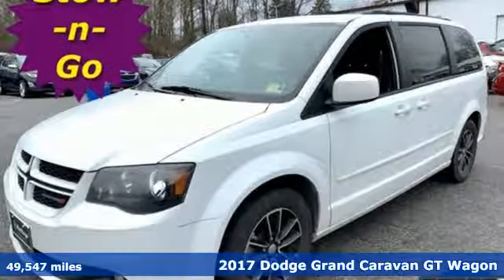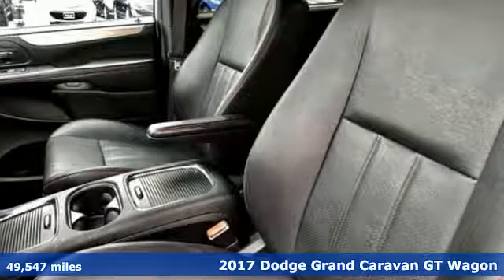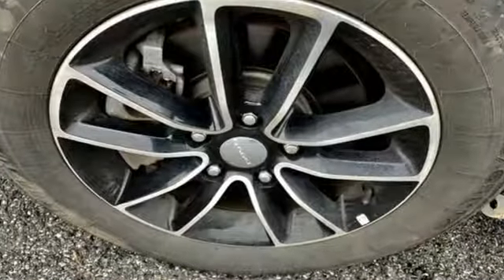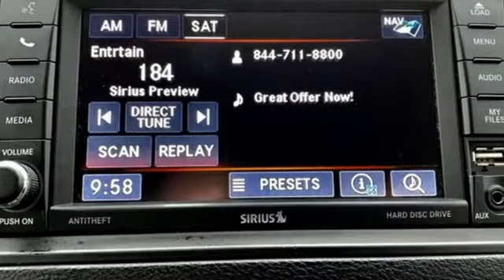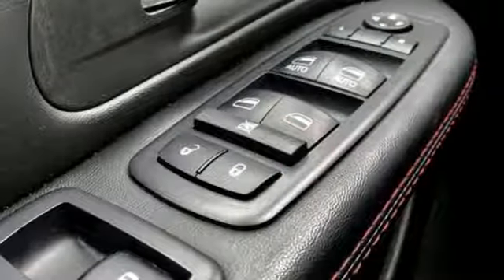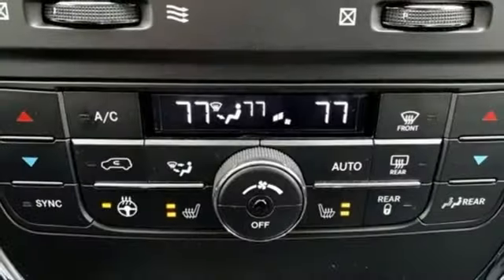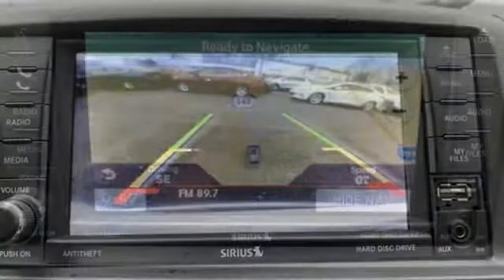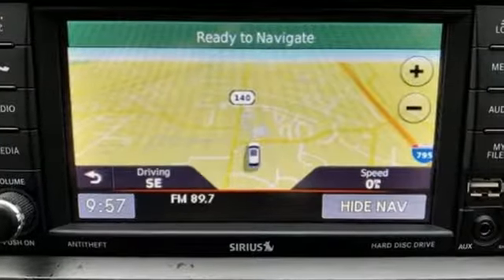2017 Dodge Grand Caravan Baltimore MD Owings Mills, MD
Year: 2017
Make: Dodge
Model: Grand Caravan
Trim: GT
Engine: 3.6L V6 24V VVT
Transmission: 6-Speed Automatic
Color: White
Interior: Black
Mileage: 49547
Stock #: CP799410
VIN: 2C4RDGEG6HR799410
*** NAVIGATION *** HEATED LEATHER SEATS *** THREE ROWS *** STOW-N-GO *** ALLOY WHEELS *** CLEAN, ONE OWNER CARFAX *** REAR VIEW CAMERA *** Triple Zone Climate Control, Satellite Radio, Bluetooth, Heated Steering Wheel with Audio and Cruise Controls, Power Liftgate and Side Air Bags. 12 Month/12,000 Mile Warranty. *Your additional costs are sales tax, tag and title fees for the state in which the vehicle will be registered, any dealer-installed options (if applicable) and a $299 dealer processing fee (not required by law). Prices are subject to change, and prior sales are excluded from these offers. While every reasonable effort is made to ensure the accuracy of this information, we are not responsible for any errors or omissions contained on these pages. Please verify any information in question with the dealer.

Address:
11234 Reisterstown Road